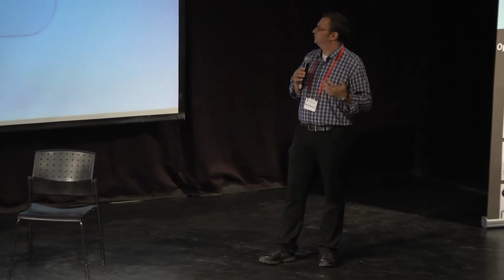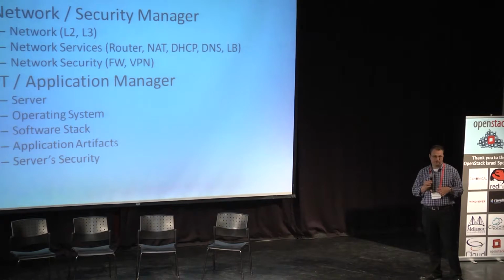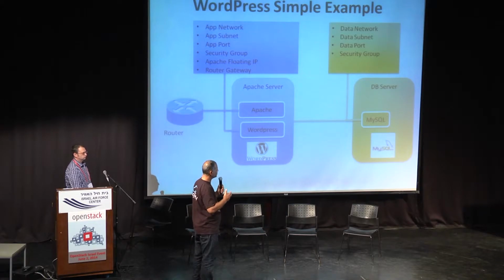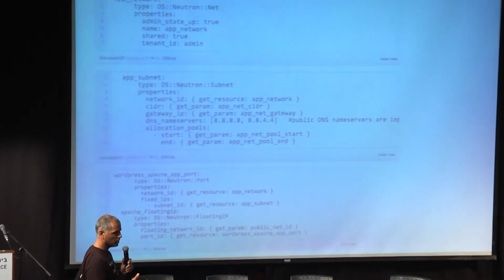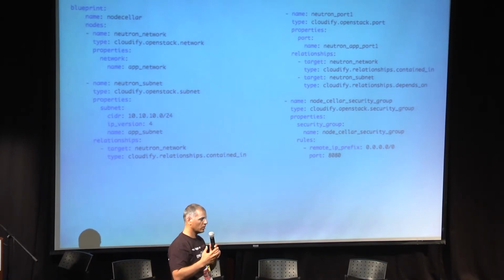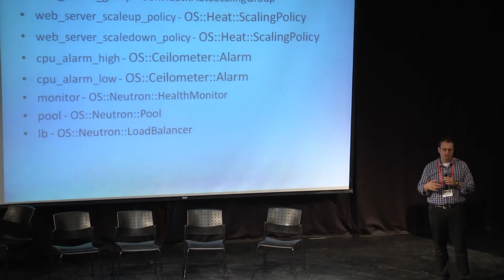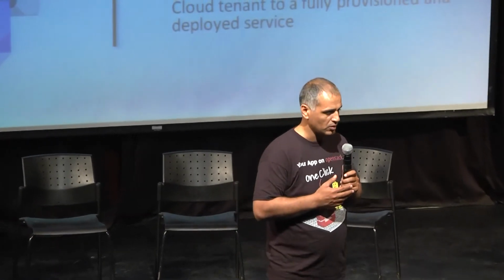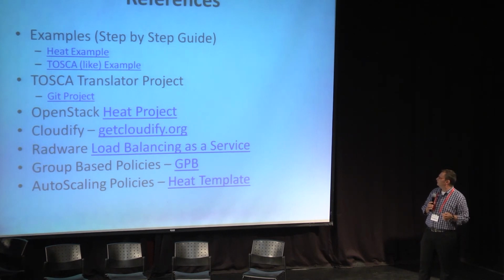When Networks Meet Apps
Samuel Bercovici and Nati Shalom